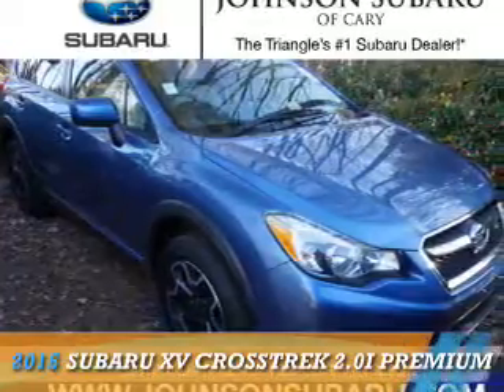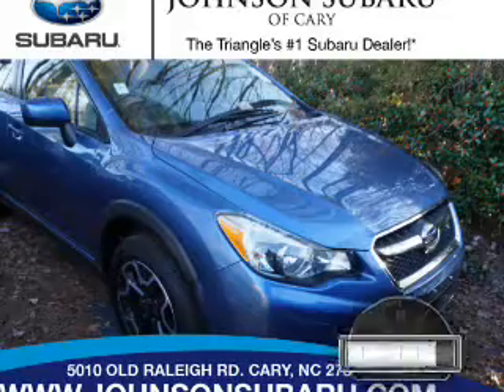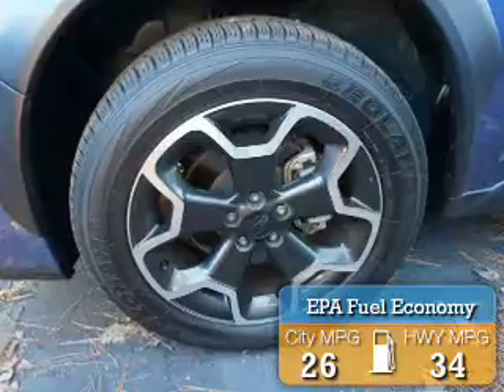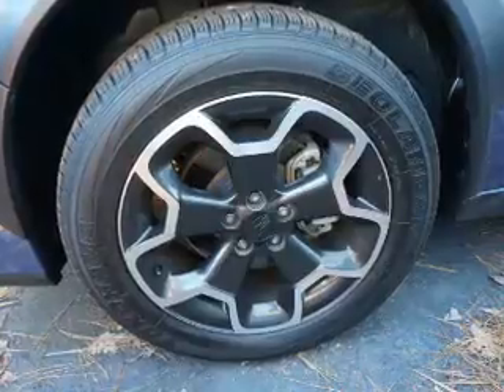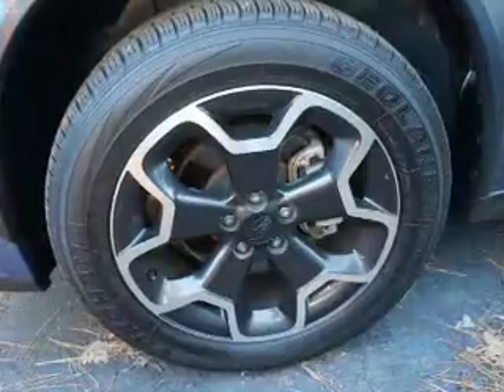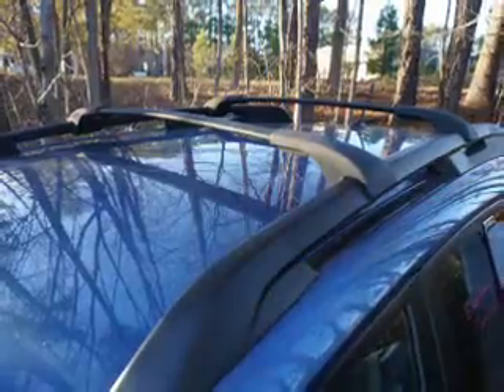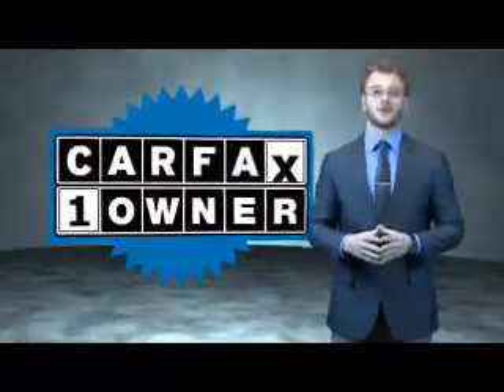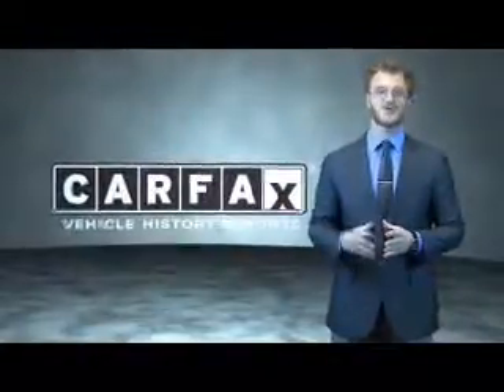2015 Subaru XV Crosstrek for sale in Cary NC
2015 Subaru XV Crosstrek for sale in Cary NC - Stock # SBP0399
Year: 2015
Make: Subaru
Model: XV Crosstrek
Trim: 2.0i Premium
Engine: 2.0 liter 4 Cylindercylinder AWD
Transmission: CVT
Color: Blue
Mileage: 23724
Address:
VIN:JF2GPACC7F8258937